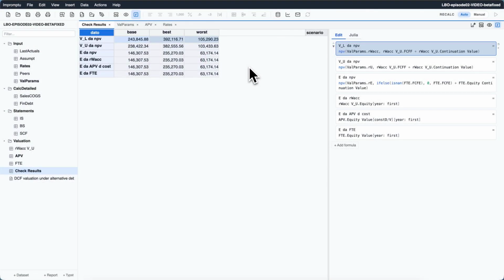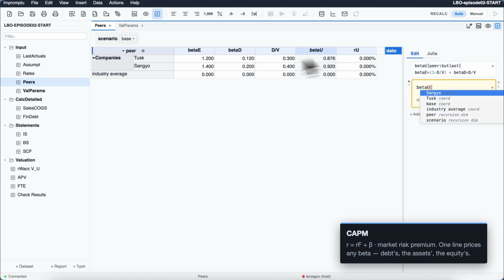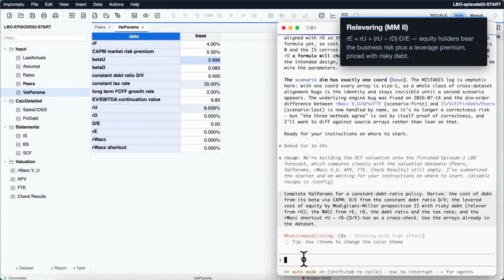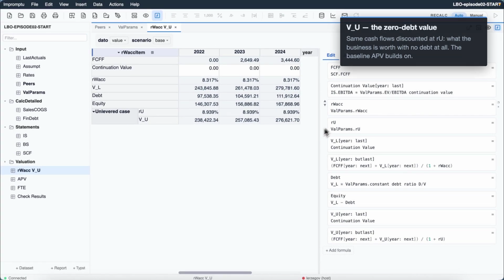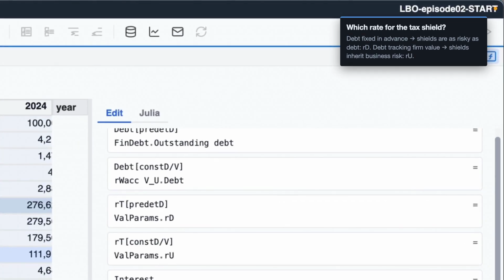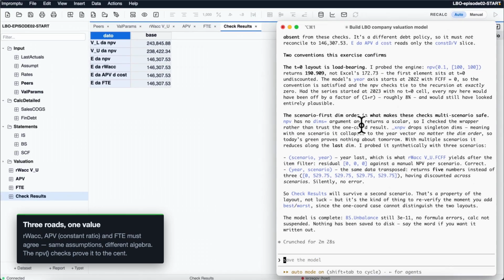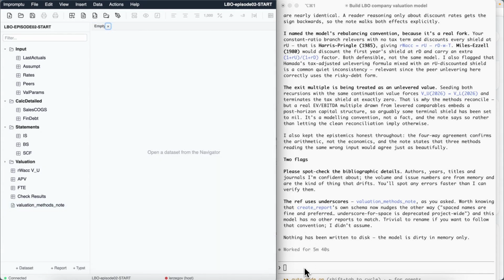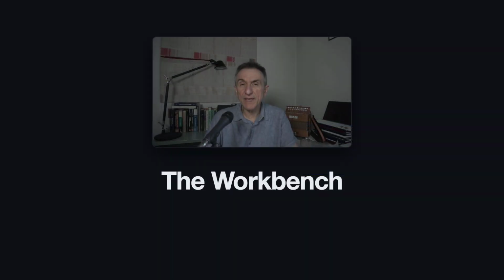Valuing a company with an AI assistant — Impromptu, Episode 2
Episode 2 of AI-assisted financial analysis. I take the company we built in Episode 1 and put a price on it — three different valuation methods, three different discount rates, and, if the model is right, one equity value they all agree on, down to the last euro. I do the one piece of algebra worth doing by hand — unlevering two listed peers' betas to get at the business's own risk — and hand the rest to Claude.

The interesting part is not that an assistant can run a discounted cash flow. It is that three independent roads to the same number — the weighted-average cost of capital, adjusted present value, and flow to equity — either land on the same figure or expose a mistake. When they agree to the cent, that agreement is a proof, not a coincidence: the same cash flows and the same financing, arranged three different ways by the same algebra. And because Impromptu writes a formula once over a whole named array, the assistant's work arrives in a language you can read and check, not a wall of cell references.

Watch for the moment the answer stops depending on the method and starts depending on the assumption. Change how the company borrows — a fixed repayment schedule instead of a constant debt ratio — and the equity value moves, while the method does not. That is the lesson of the episode: the financing assumption, not the technique, is what you are really arguing about. At the end I take the leash off and let the assistant write the analyst's note — the theory, the propositions, the classic papers — grounded in this model's own numbers.

I also show the session's real cost, in tokens and dollars. The honesty is the point.

── Chapters ──
00:00 Welcome
00:35 Cold open — three numbers that agree
01:13 What makes a model valuation-ready
02:07 Peer betas, unlevered by hand
03:33 The cost-of-capital chain
04:54 Claude builds the cost of capital
06:13 Road one — the WACC valuation
07:54 The APV bridge — debt policy moves the answer
09:02 Road two — adjusted present value
10:22 Road three — flow to equity
11:16 Proving all three agree
12:48 Unleashing the analyst — the teaching note
14:41 Scenarios — two new cases, zero formula edits
16:37 What it cost
16:59 Sign-off

── About ──
The Workbench is where I build financial models in the open, with an AI assistant at the bench — in Impromptu, a multidimensional spreadsheet where a formula is written once over a whole named array instead of dragged down a column of cells.

Luca Erzegovesi — University of Trento.